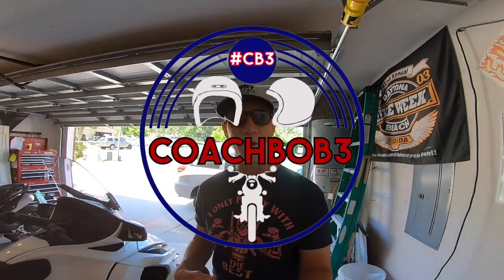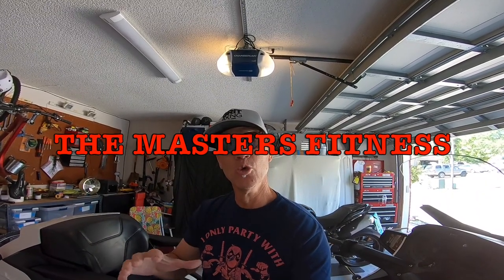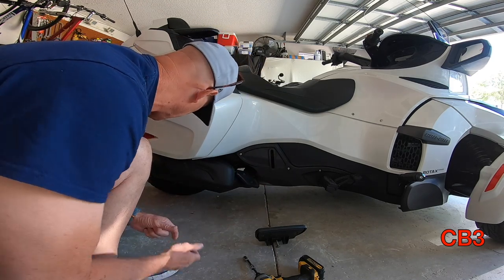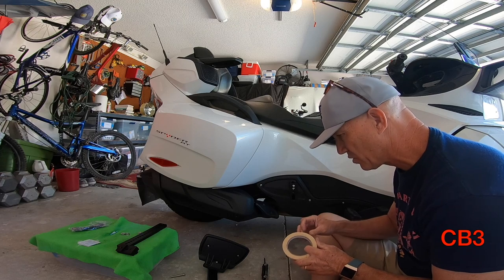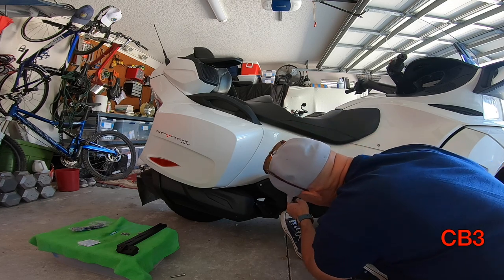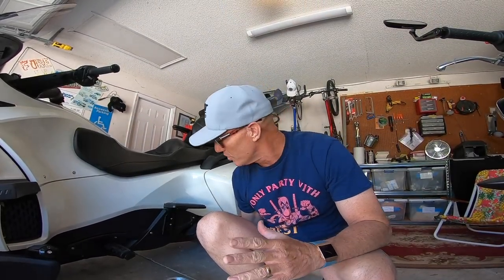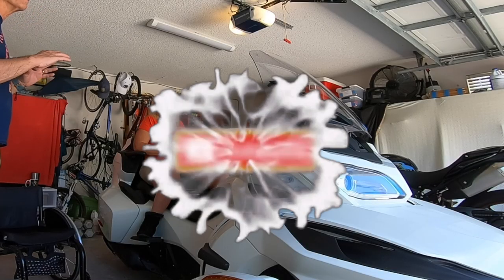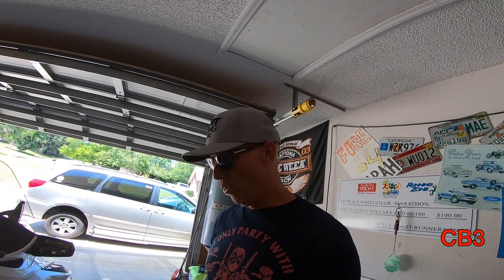CanAM Spyder Accessories (CASA) Floorboard riser installation... These are awesome!!!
CanAM Spyder Accessories (CASA) Floorboard risers...are they necessary? For us...absolutely they are. It is a simple installation and it makes our life and travels much easier. Join us as we improve our 2019 CanAm Spyder RT. Get ya some.

CoachBob3 Audio/Video Equipment
GoPro Hero7 Black